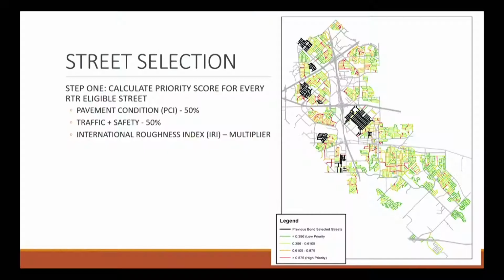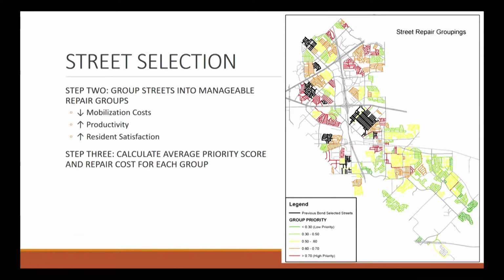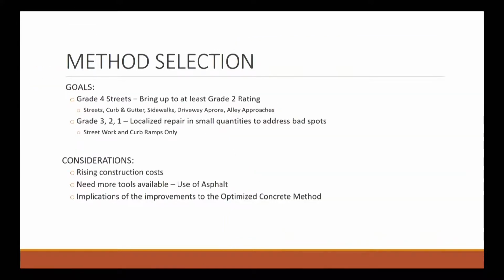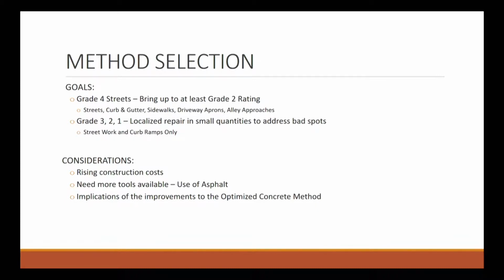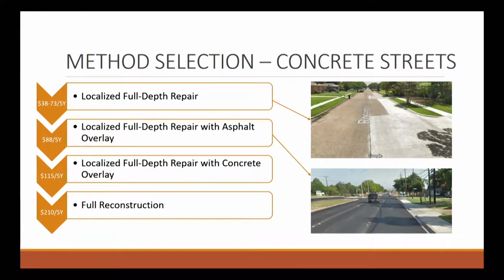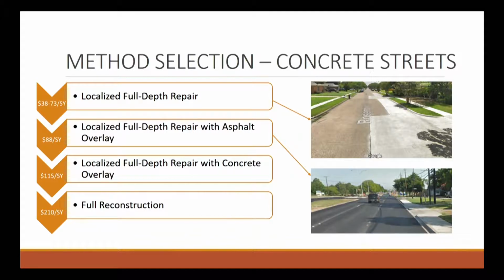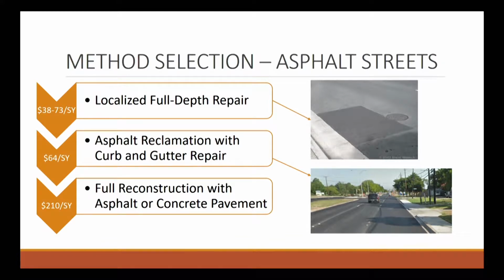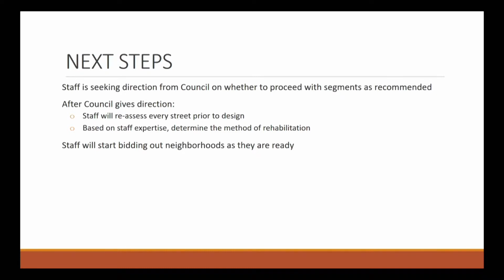9/16/19 Real. Texas. Roads. Program Briefing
Item 1 - Receive briefing regarding the Real. Texas. Roads. Program.